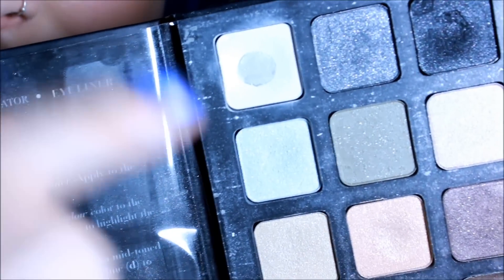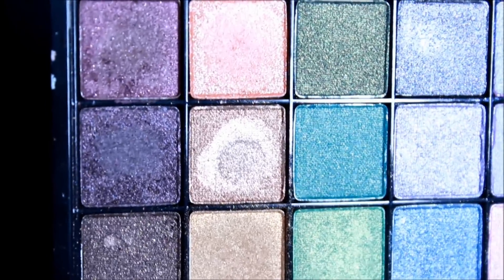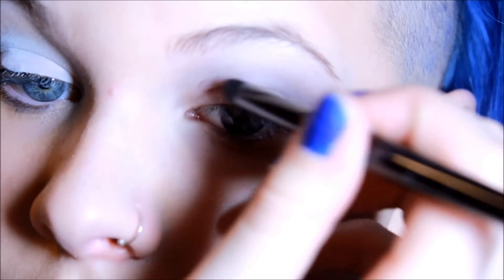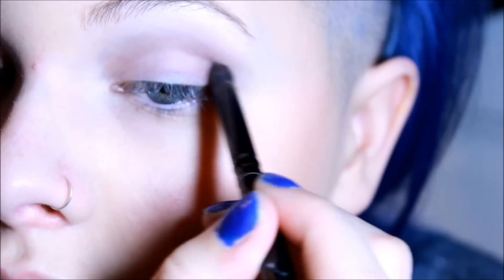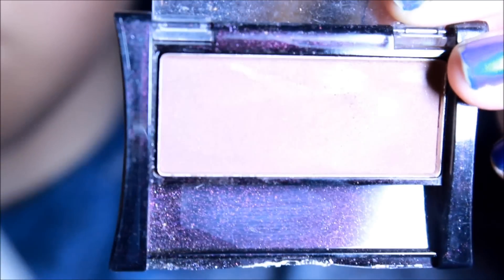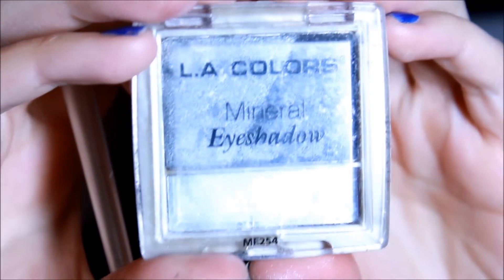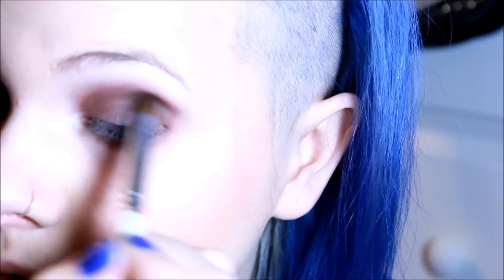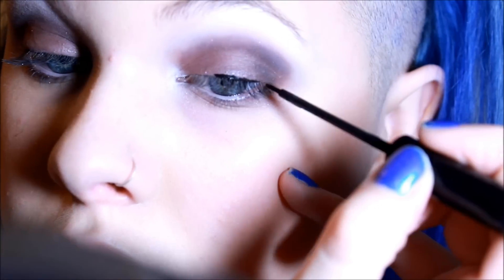Plum Smokey Eye Tutorial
I really hope you liked this i had alot of editing issues soo i hope its not too bad but enjoy like me on facebook :D